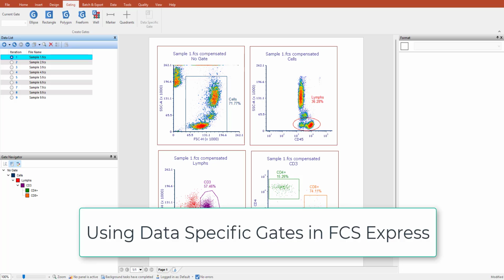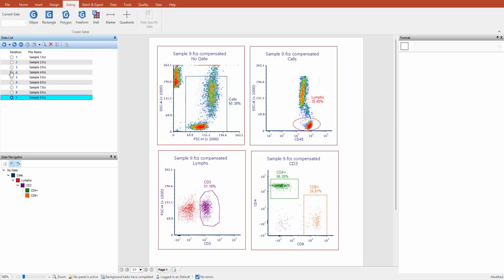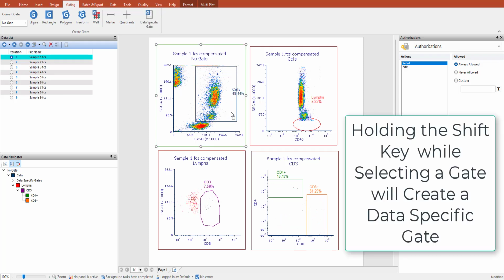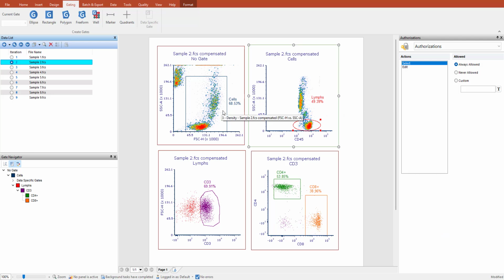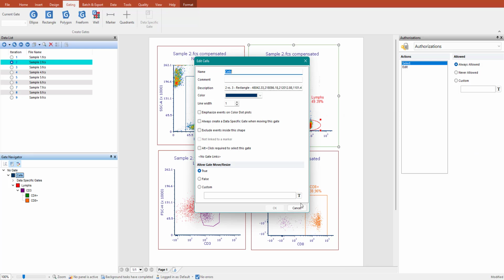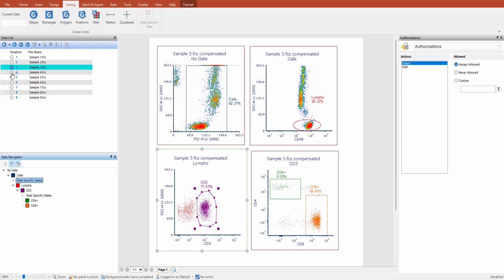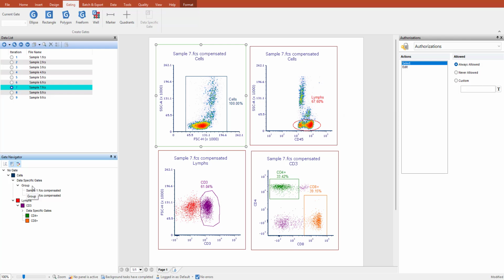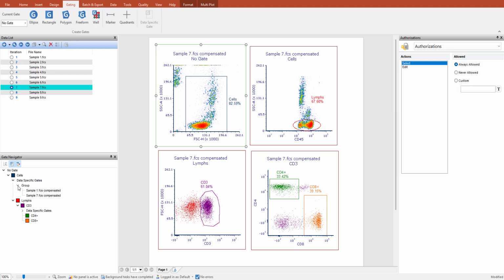How to Use Data Specific Gates in FCS Express 7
Data-Specific Gates in FCS Express enable you to assign gates to specific data files that have been loaded into the data list.  Different gating positions between data files may be stored and automatically used when displaying plots or making calculations when using the Data Specific Gate feature.